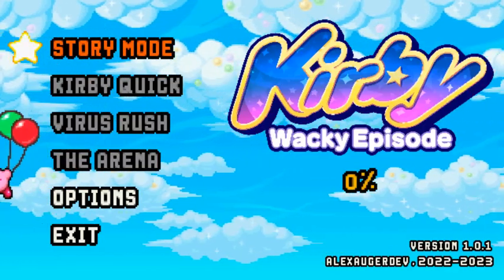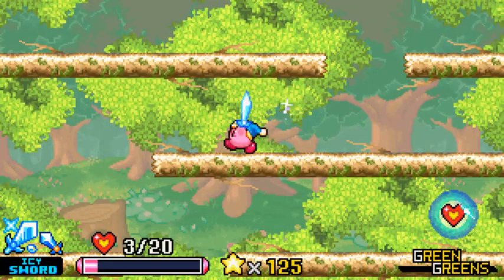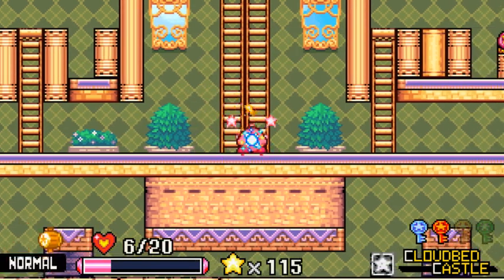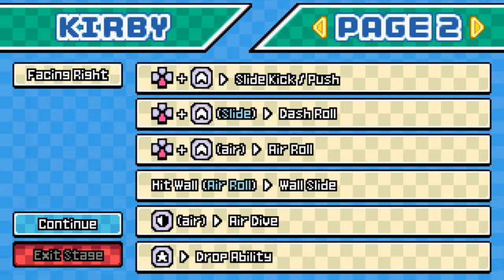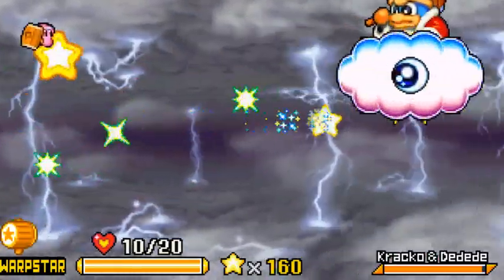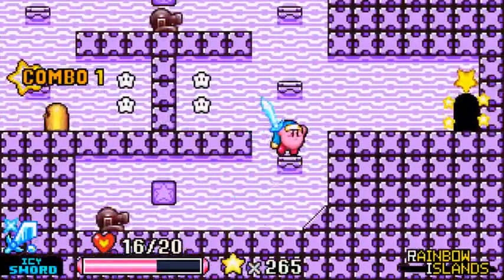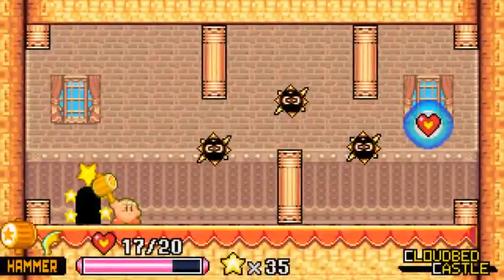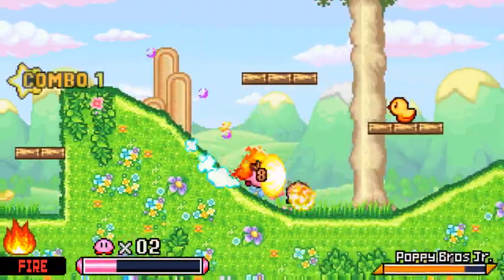Kirby Wacky Episode - Blind Playthrough and Study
Wanted to try out this neat little fangame for fun and study purposes. It's a cool little time! Great work to all the developers involved.